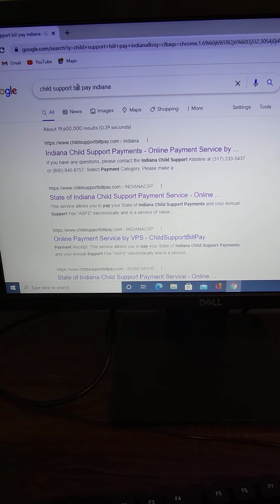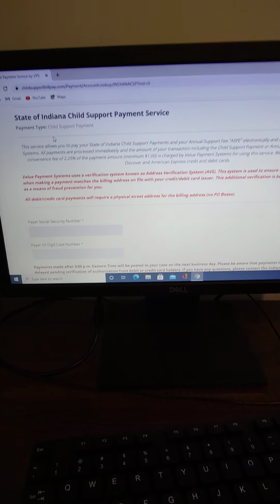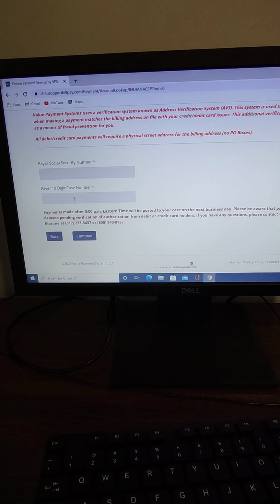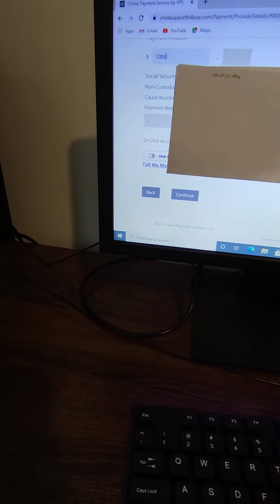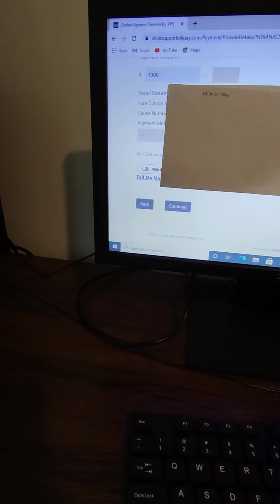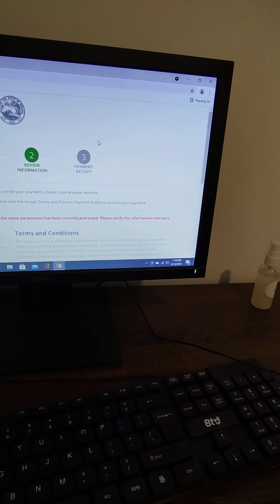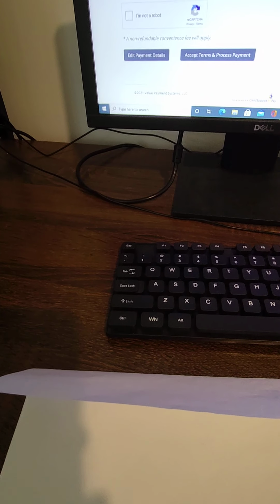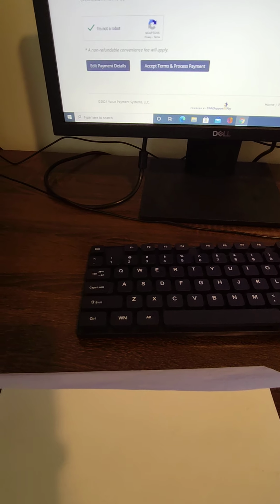indiana online child support payments bill pay (explained)